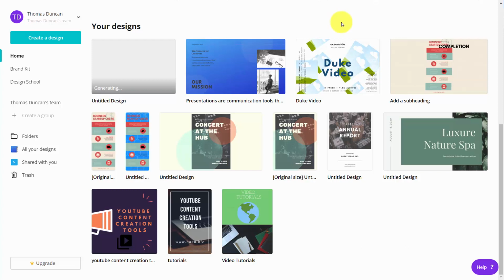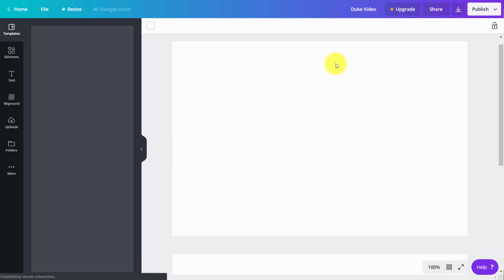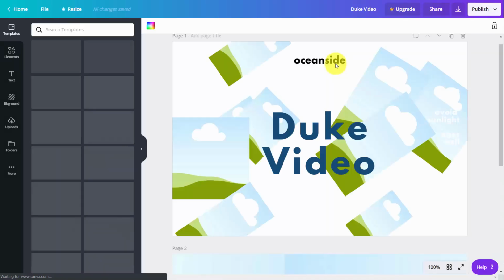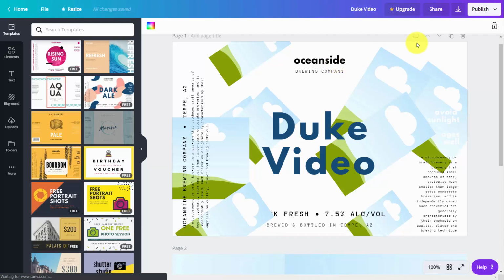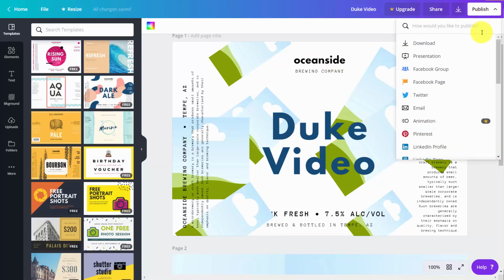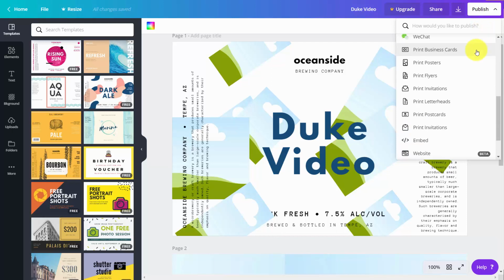1 Overview Free Advanced Canva Training Course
Overview Free Advanced Canva Training Course